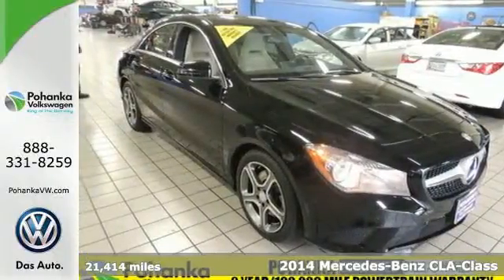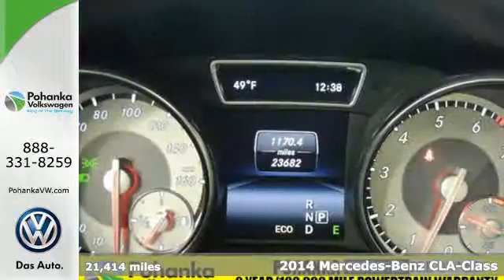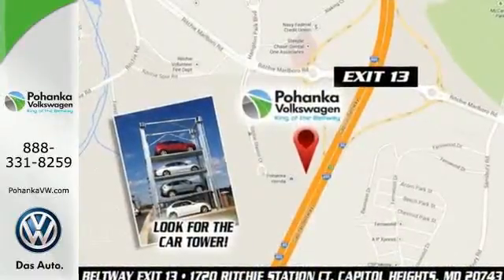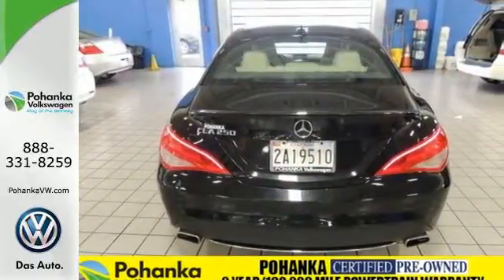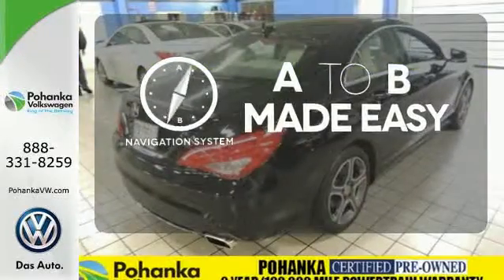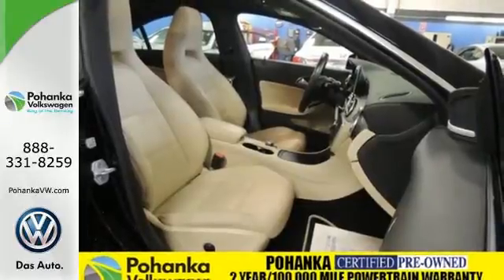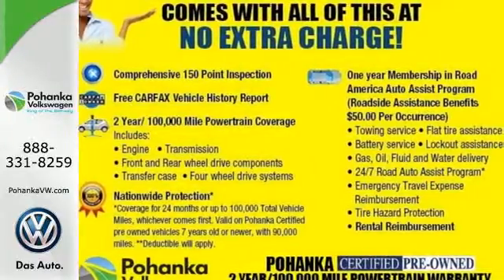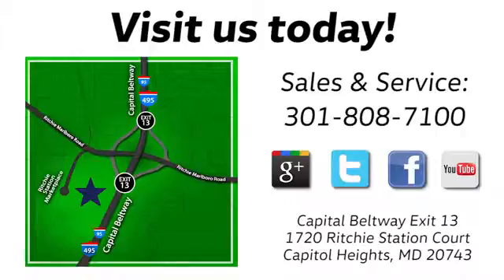Used 2014 Mercedes-Benz CLA-Class Capitol Heights, MD VGW552037A - SOLD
Year: 2014
Make: Mercedes-Benz
Model: CLA-Class
Trim: CLA250
Engine: 2.0L I4 Turbocharged
Transmission: 7-Speed Double-clutch
Color: Black
Mileage: 21414
Stock #: VGW552037A
VIN: WDDSJ4EB9EN050693
CLEAN CARFAX, ONE OWNER. Navigation System and Panorama Sunroof. STOP! Read this! Won't last long! We welcome you come meet the all new King of the Beltway Pohanka Volkswagen of Ritchie Station at Beltway Exit 13. We appreciate you taking the time to browse our new car inventory If you have any questions about this vehicle or any other please do not hesitate to contact our Staff. . Our service department is open 7 days a weeka€¦ Thata€TMs right even Sunday. Want to save some money? Get the NEW look for the used price on this one owner vehicle. Previous owner purchased it brand new! This wonderful Mercedes-Benz is one of the most sought after used vehicles on the market because it NEVER lets owners down. Come experience the Pohanka VW difference. Service open 7 days a week no appointment needed. We are always ready and willing to serve you. See dealer for details.

Address:
1720 Ritchie Station Court